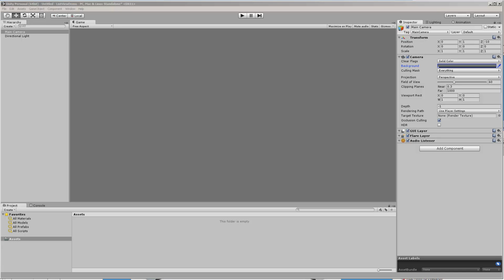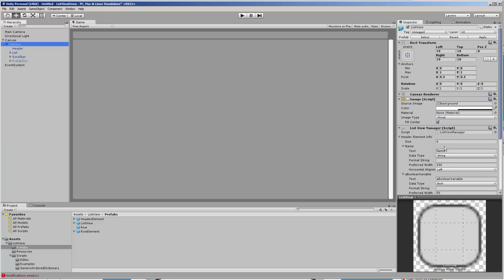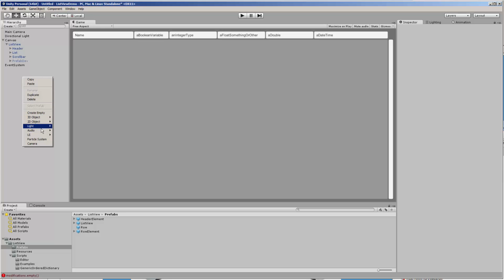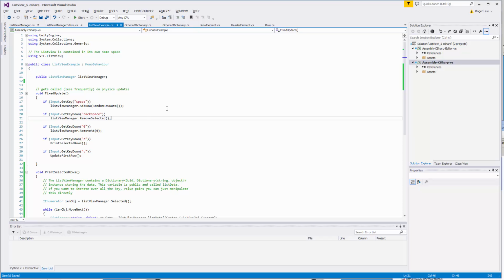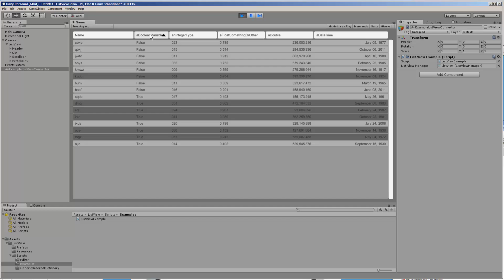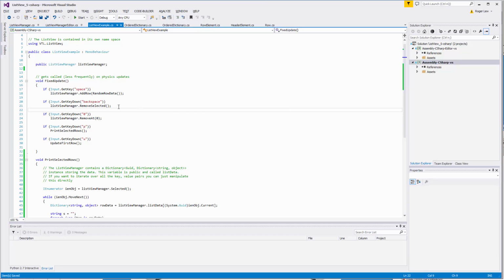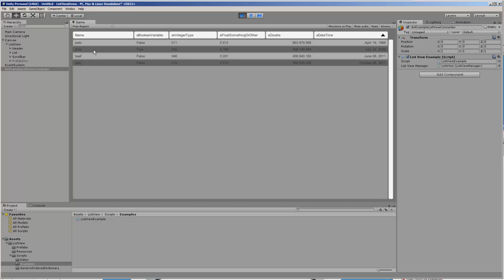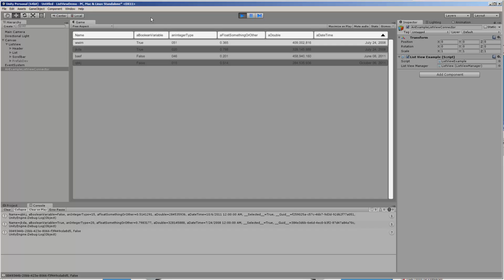Generic ListView Package for Unity UI 4.6+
Here's a demonstration of a listview for Unity's new UI. It supports a generic number of columns, allows you to specify the datatype of columns, and dynamically populates and sorts row data.